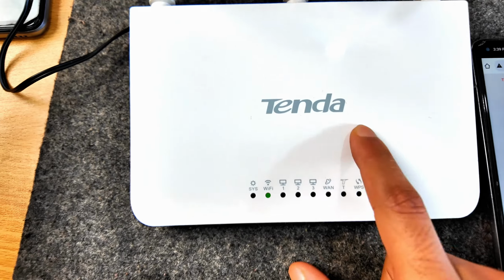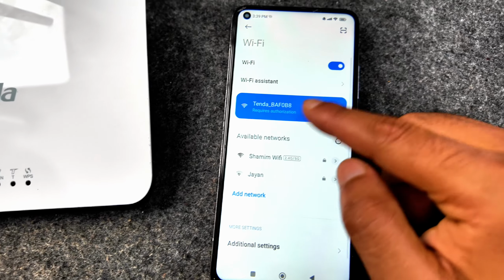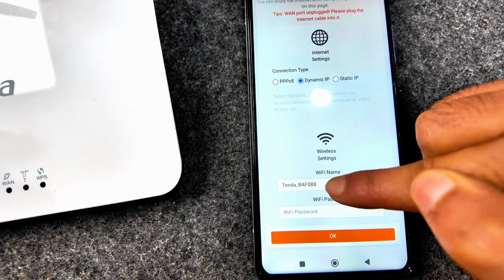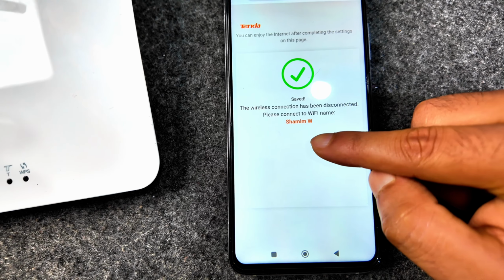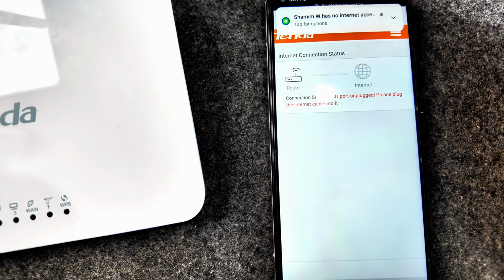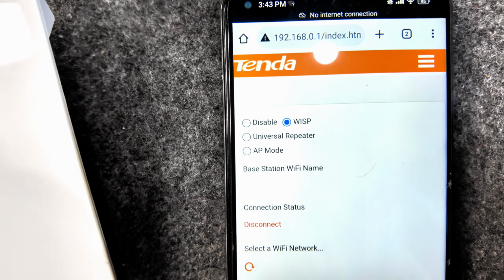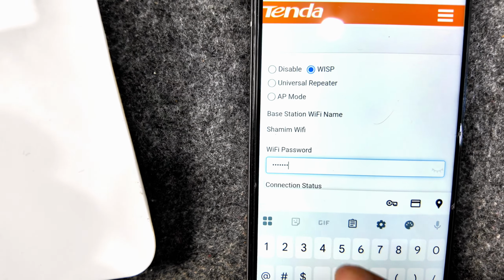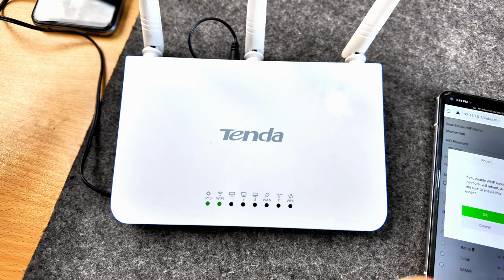How to Setup Tenda WiFi Router as Repeater / WiFi Extender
In this video, I show you how to setup a Tenda WiFi router as a repeater or WiFi extender step by step. If your WiFi signal is weak in certain rooms or floors, this method will help you extend your wireless coverage easily using an extra Tenda router.

You’ll learn how to enable repeater mode, connect the router to your main WiFi network, configure wireless settings, and improve internet coverage without additional devices. This tutorial is perfect for users searching Tenda repeater setup, how to use Tenda router as WiFi extender, or Tenda router repeater mode setup from Tenda.

Follow this guide to boost your WiFi signal and improve internet connectivity throughout your home or office.